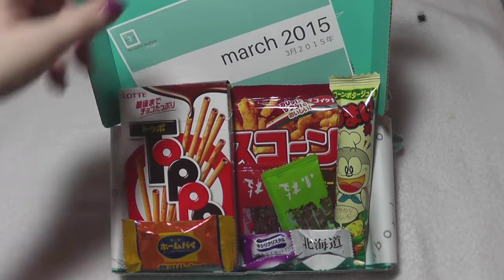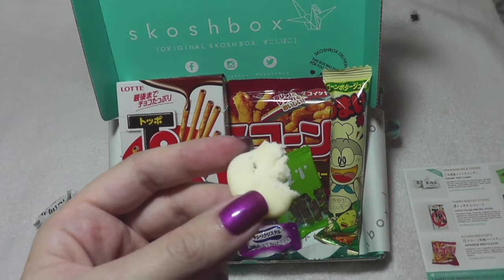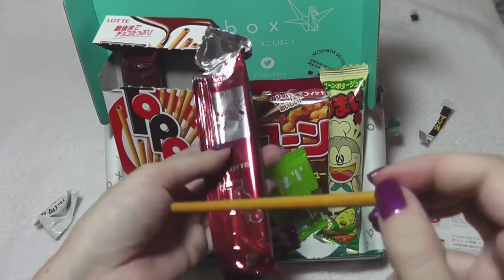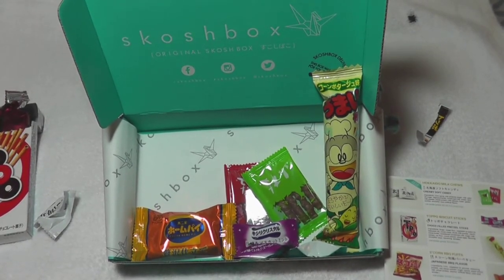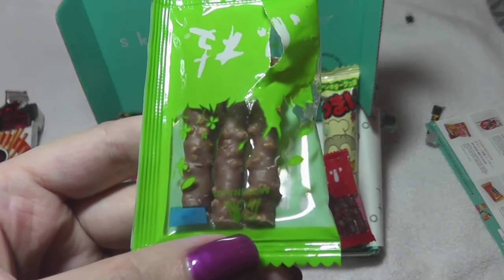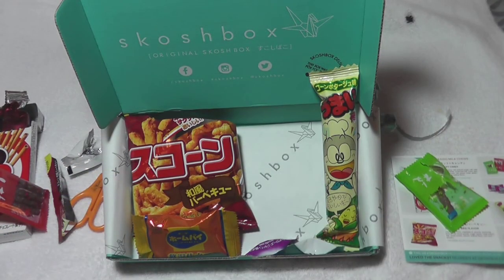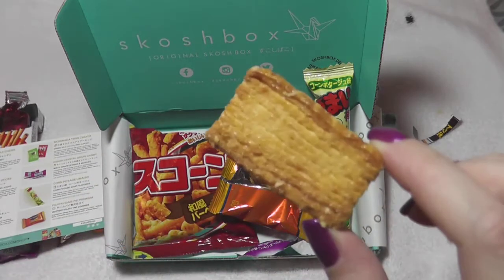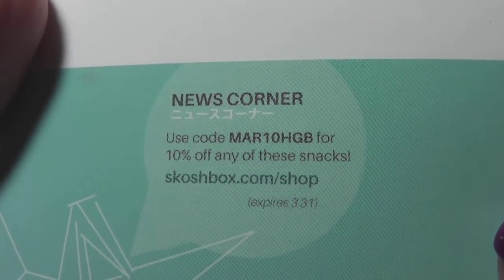Skoshbox March '15 | Scarlet Snacks 41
A quick rundown of Skoshbox's March '15 sampler of Japanese candies and snacks.